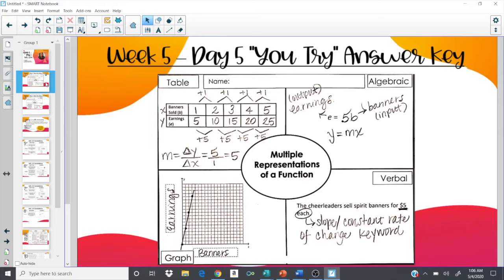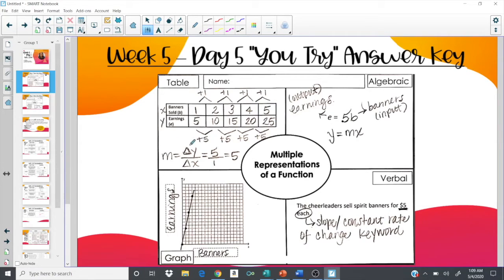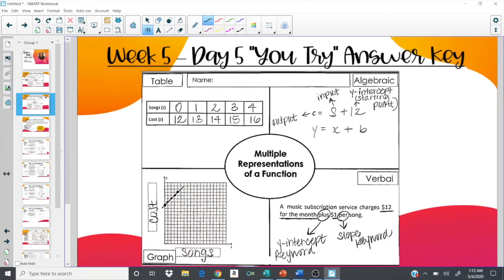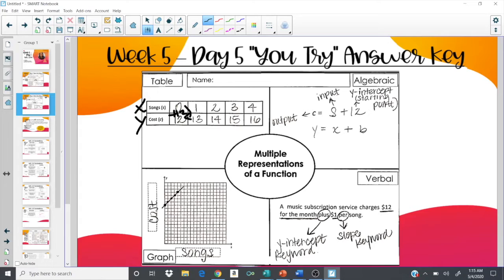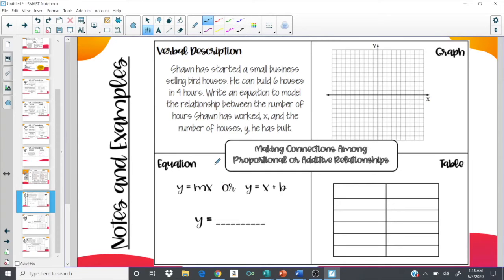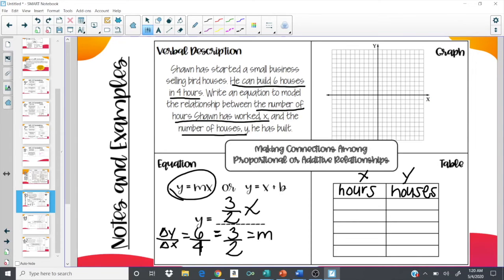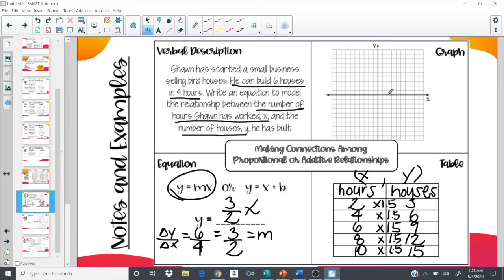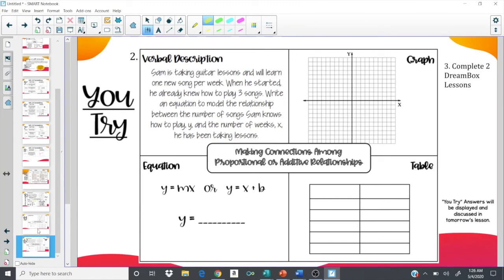RPS 7thMath CreateConnections 1